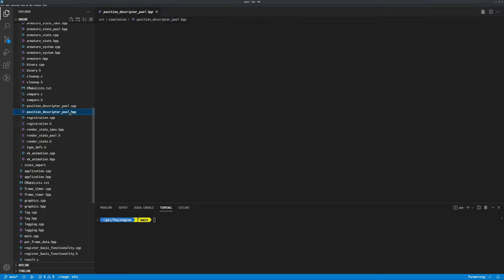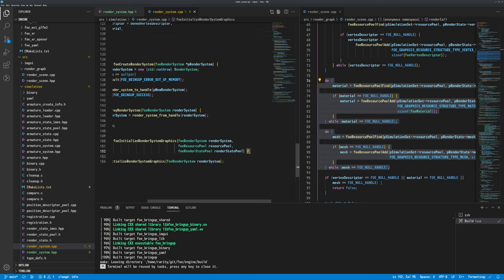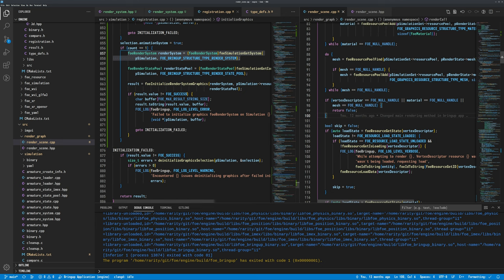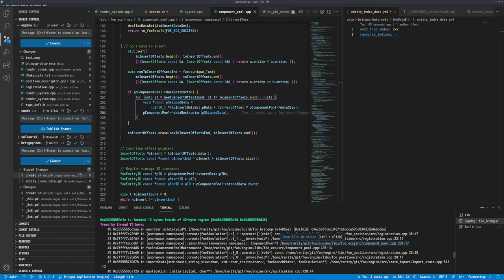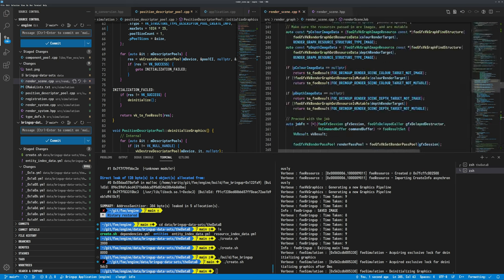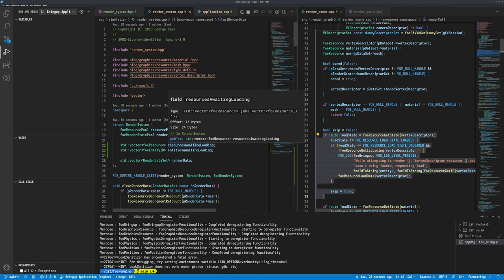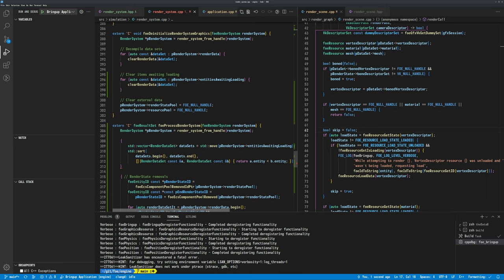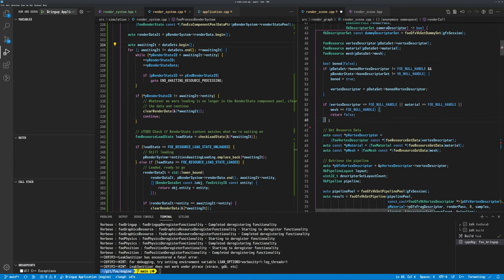189 - Render System Implementation (Part 1)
This session shifts the focus back to rendering.

Currently rendering is very much an ad-hoc process, with the required data to make it work unfortunately partially being stored in components, and during the rendering calls all the data being pulled together for each item in each frame, a slow process.

So the idea is to begin formalizing rendering of items into a more cohesive system, and pulling the disparate data required for it together.

This first part focuses on the initial system implementation, registering the system and moving the conversion of ResourceIDs into handles, checking the load state of those resources, and scaling up the number of items to see how performance improves.

2023/01/26